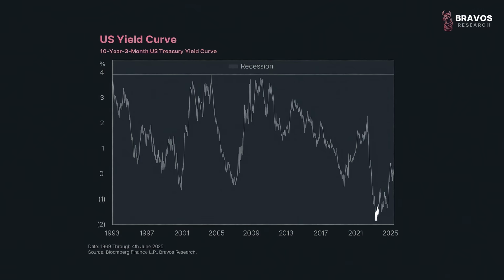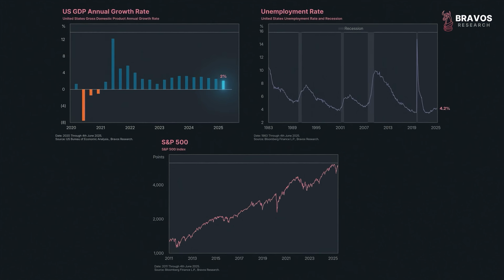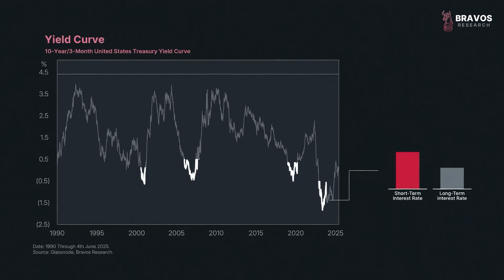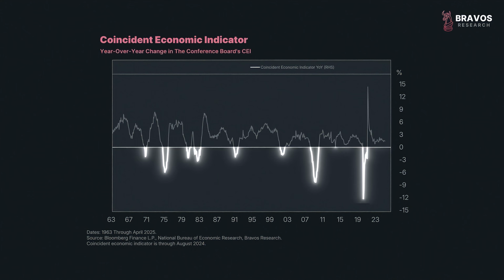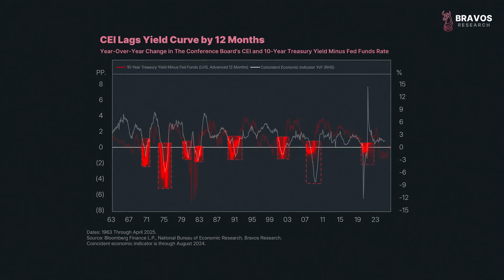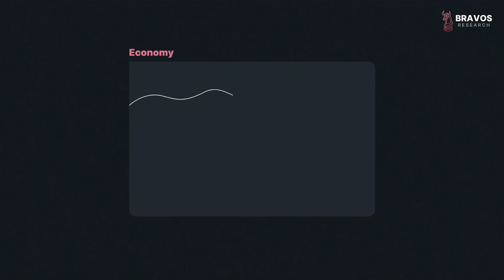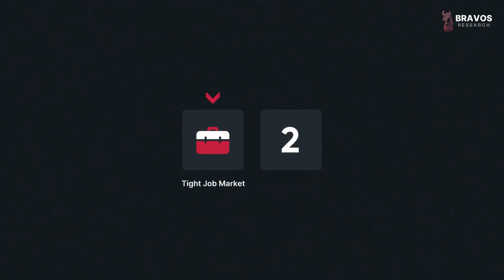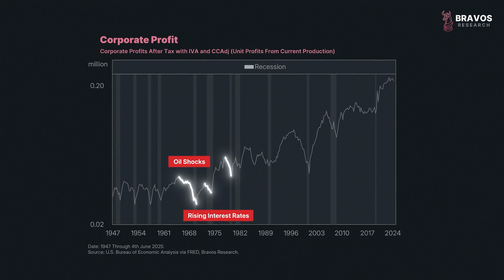In 5 Months This Will All Be Over.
(EXPIRING June 20, 2025 at 11:59pm ET)

✅ All our ACTIVE trade ideas
🔔 Trade alerts on any adjustments and NEW trades
📊 Our short-medium-long term outlooks on the stock market (3 episodes a week)
⚠️ Emergency updates on market opportunities
🎓 A TON of education on becoming a profitable trader

📌 Our Go-To Platforms:

🚀 Capital – Trade CFDs with access to 3,000+ markets! | Bravos Team’s Trading Platform

🏆 Interactive Brokers – The top choice for serious traders!

📈 TradingView – The ultimate charting platform. Get $15 OFF

📌 Crypto Exchanges:

🔥 Trade on Blofin - Get up to $3,500 in bonuses, No KYC or VPN required

🟢 Trade on Bitunix - NO KYC and highly liquid | Get a free $100 after you first $500 deposit!